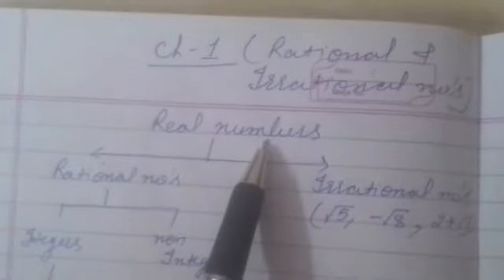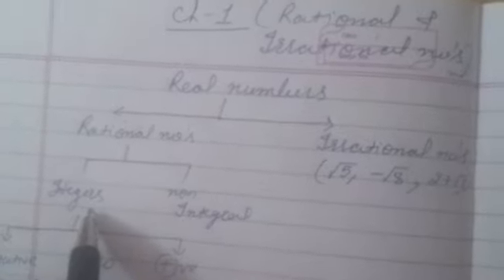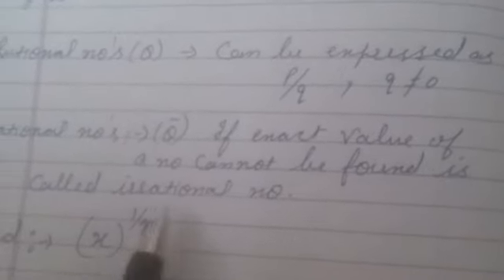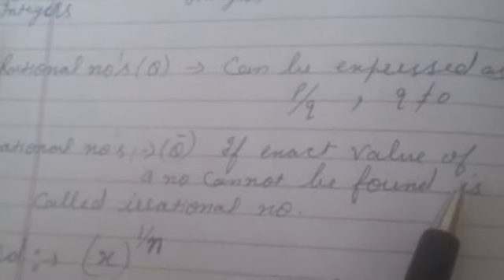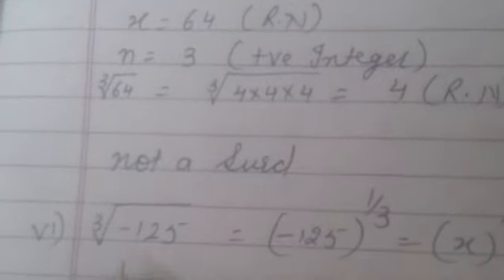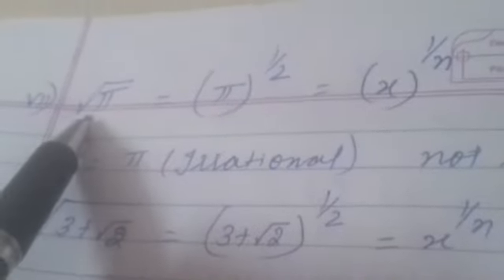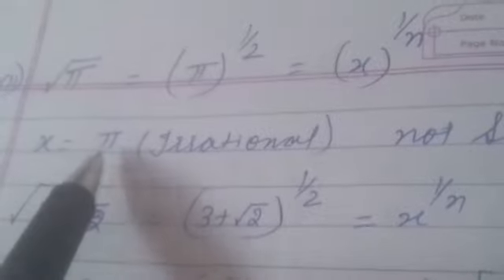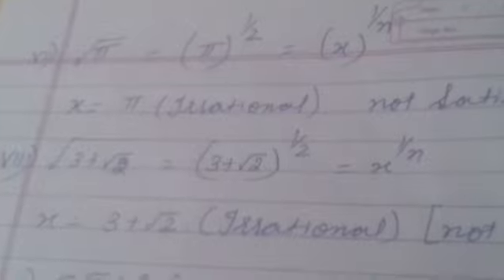Class-9,Subject-Maths,Video-7, Chapter-1,Part-1 by Mrs Shivani